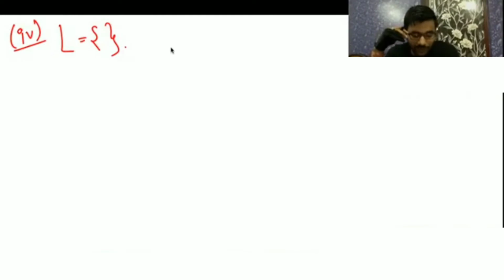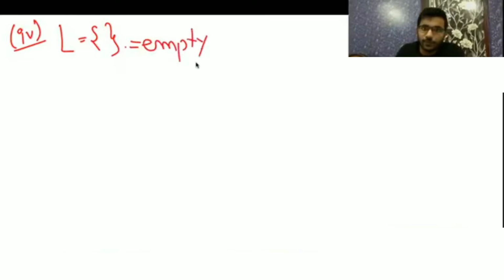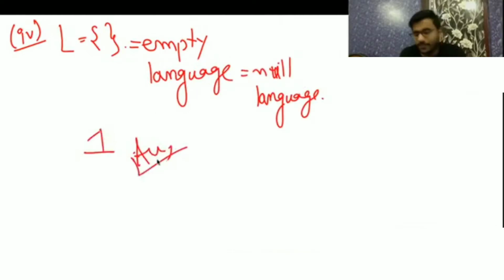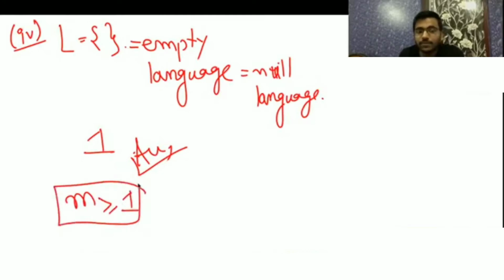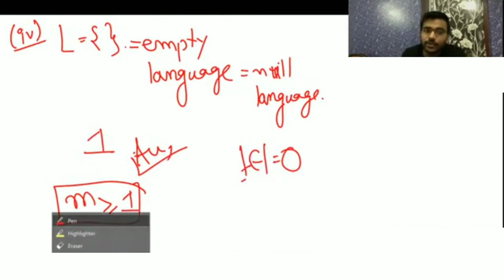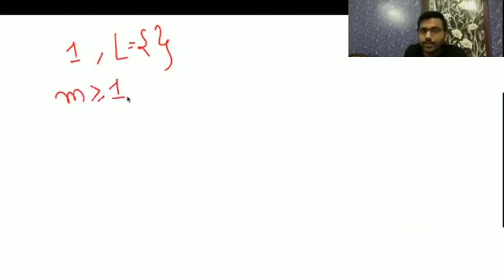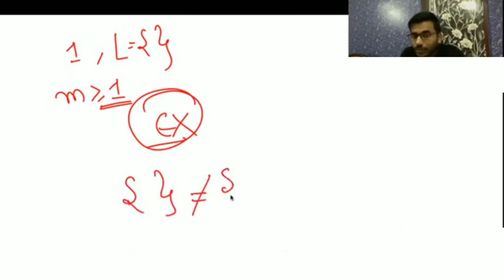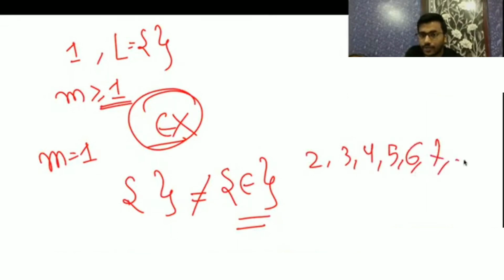128 Theory of Computation | Finding the Minimum Pumping Length for Regular Language L = { }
1) How to find the Minimum Pumping Length for Regular Language L = { }

Timetable:-
0:50- Finding the Minimum Pumping Length for Regular Language L = { }, Explained in Detail